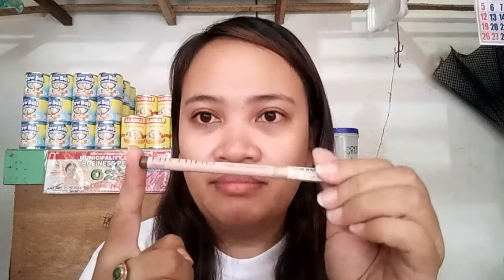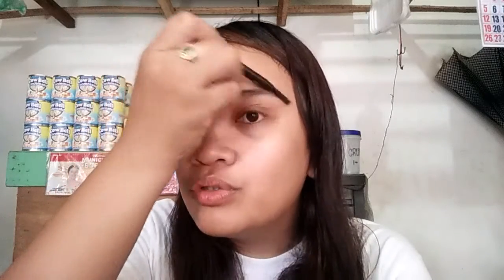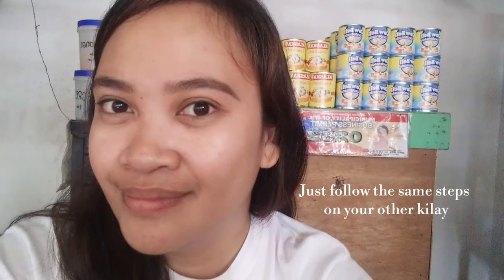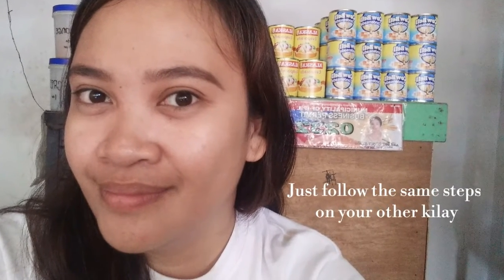Kilay 101: Everyday Kilay Routine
Hi mga megs! So I get a lot of questions about how I do my brows on a daily basis. You asked, we answered! Know that my everyday kilay routine is different from when I have to attend an event or when I am going out with friends.

Let me know your thoughts and hope you enjoy today's video, toodles! ♥

Editor: FilmoraGo